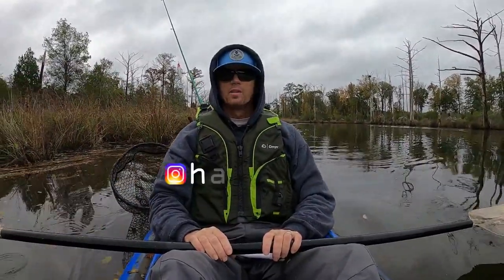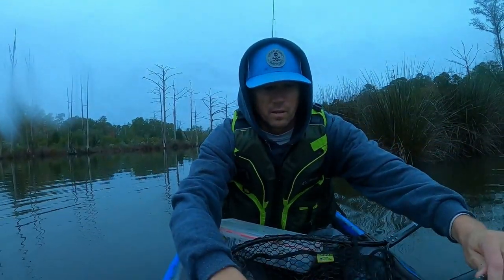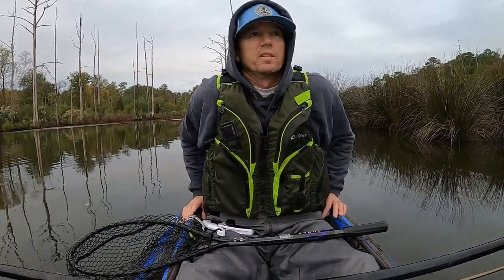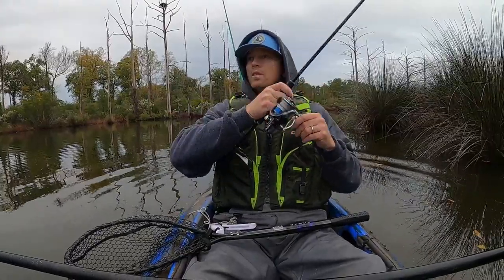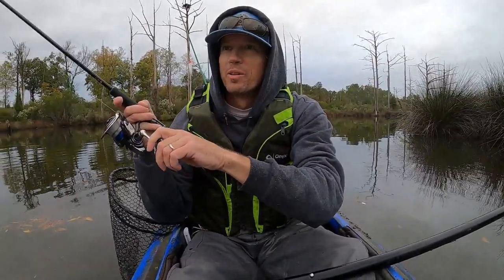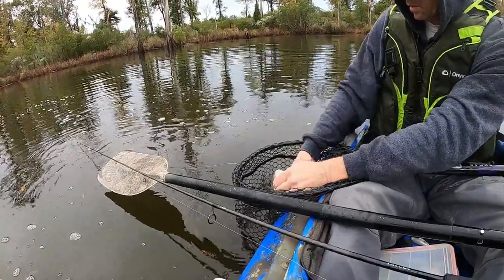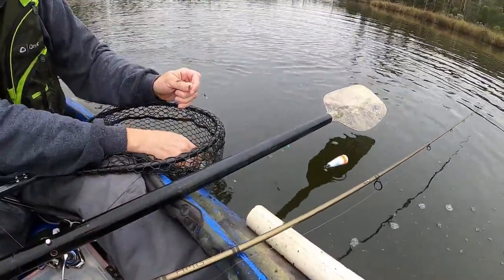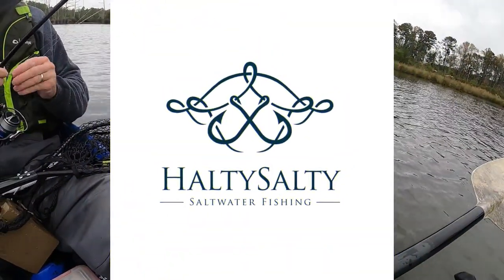Speckled Trout- Sneaky Strategies!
On this episode I discuss my thoughts on boats and anglers affecting speckled trout movement.  I throw everything but the kitchen sink this morning but all they would eat is live bait.  The truth is, this was not a great morning for feeding, but live bait will often produce some fish when artificial will not.  Just like a Large Mouth Bass, a trout is only going to let that minnow sit in his area for so long before he's had enough.